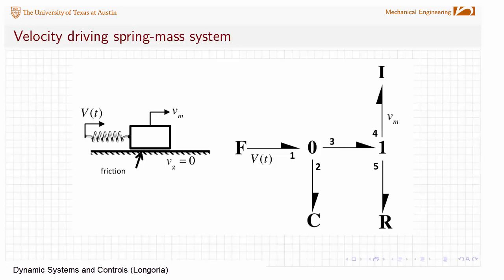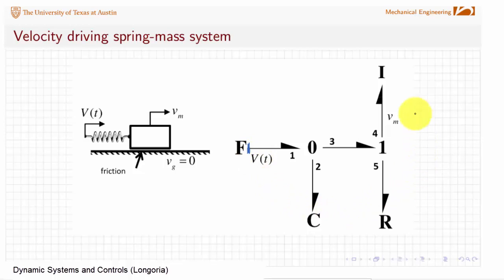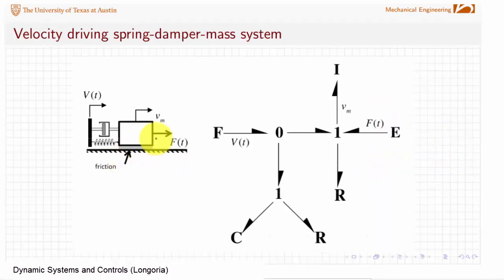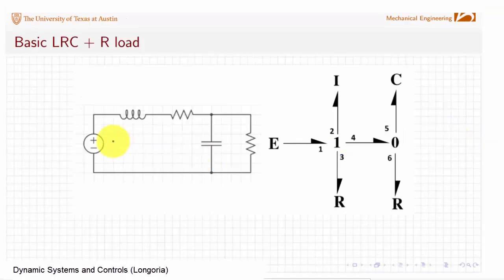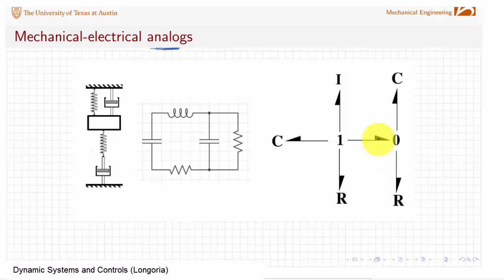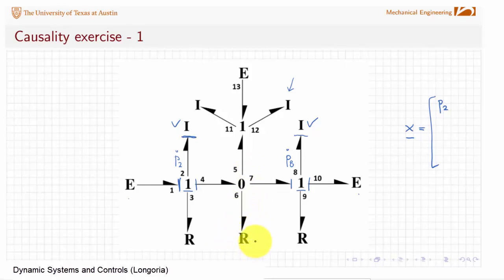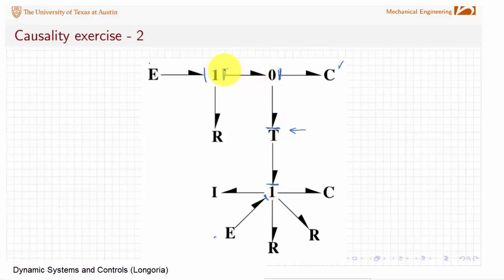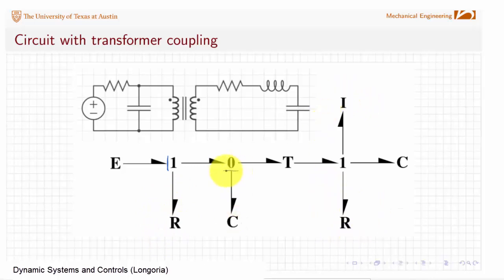Examples of causality assignment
This video illustrates bond graph causality assignment on simple examples.